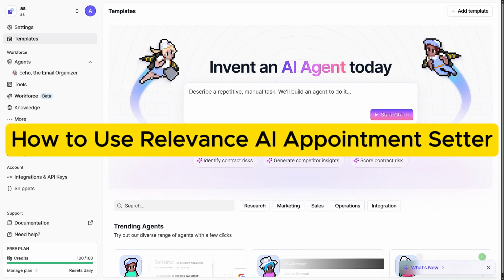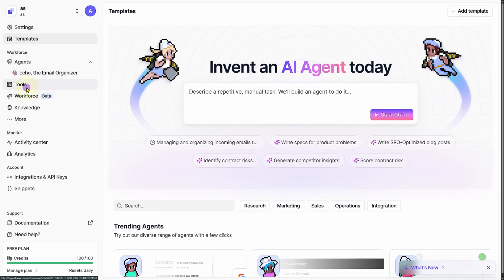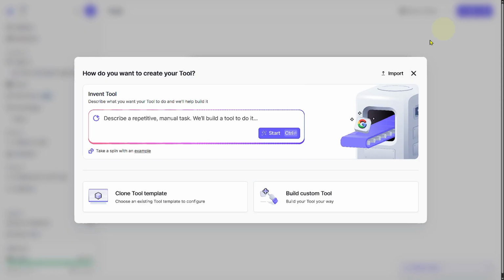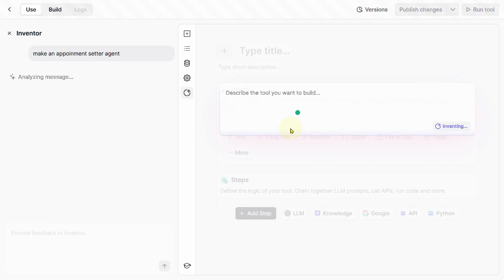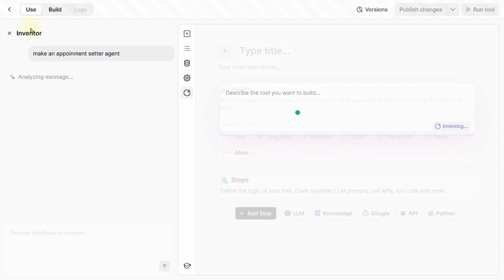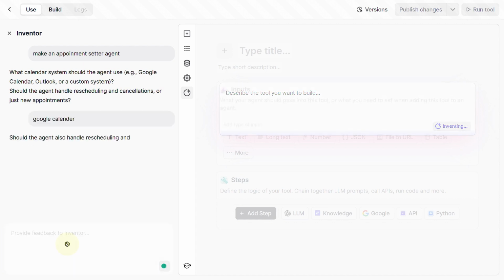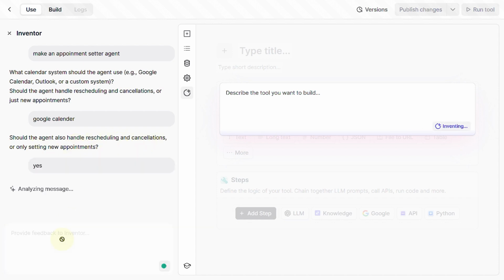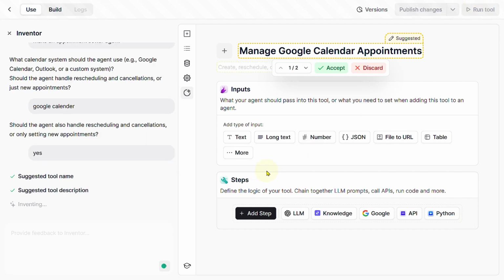How to Use Relevance AI Appointment Setter in 2025 | Boost Efficiency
How to Use Relevance AI Appointment Setter is a complete step-by-step tutorial that shows you how to automate and streamline your appointment booking process using the powerful Relevance AI Appointment Setter. Whether you're a business owner, sales rep, or customer service team member, this guide will help you boost your scheduling efficiency and save valuable time.

In this video, you'll learn how to set up the Relevance AI Appointment Setter, integrate it with your existing workflows, and use it to automatically schedule calls, meetings, or demos. We’ll walk you through setting availability, automating responses, syncing calendars, and using AI to qualify leads and optimize your appointment pipeline.

This tutorial is designed for both beginners and experienced users looking to leverage AI appointment scheduling tools without writing a single line of code. The Relevance AI Appointment Setter is ideal for businesses looking to boost customer engagement, reduce no-shows, and scale communication effectively with smart automation.

🔑 What You’ll Learn:

How to set up and use the Relevance AI Appointment Setter
Automating calendar scheduling and follow-ups using AI
How appointment setters enhance team productivity and lead conversions
Integration tips with CRMs, calendars, and communication platforms
No-code AI tools for appointment automation

If you're looking to boost efficiency with an AI-powered appointment scheduler, this tutorial will help you get started quickly and confidently.